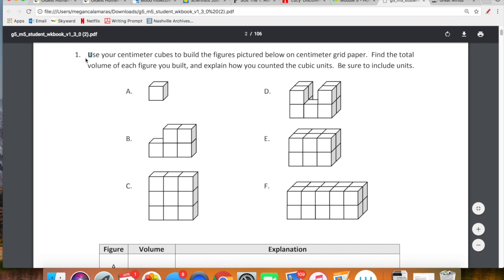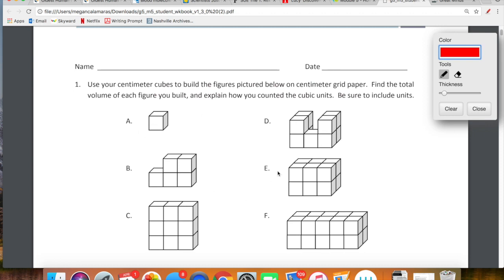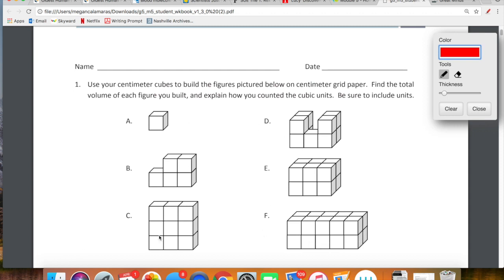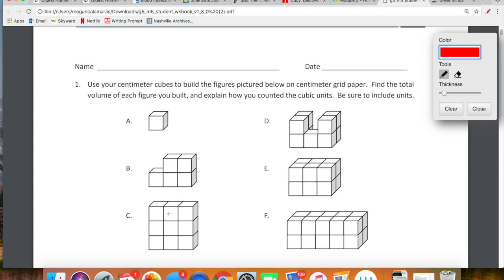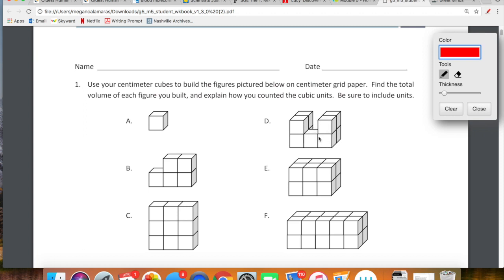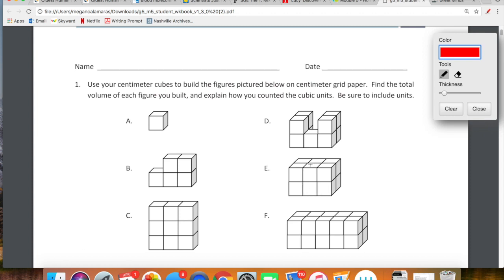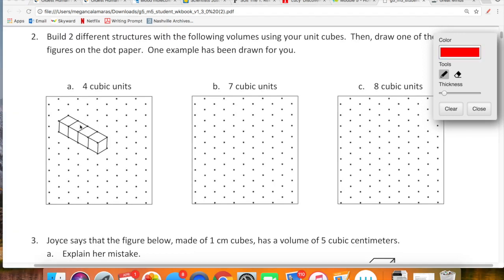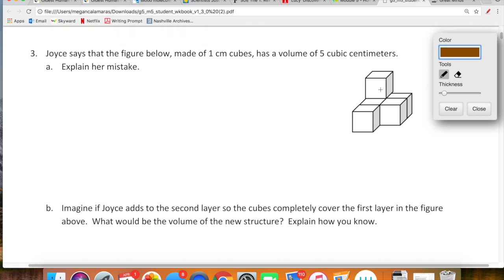Eureka Math Grade 5 Module 5 Lesson 1